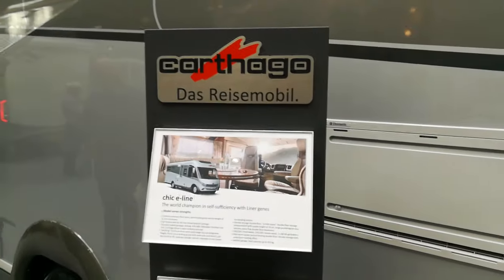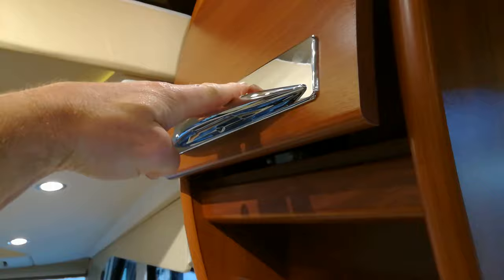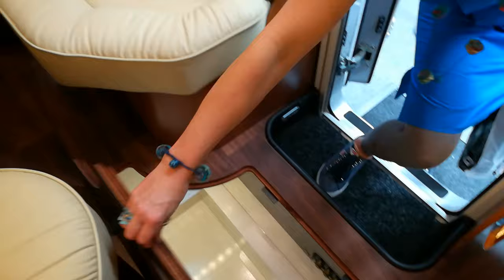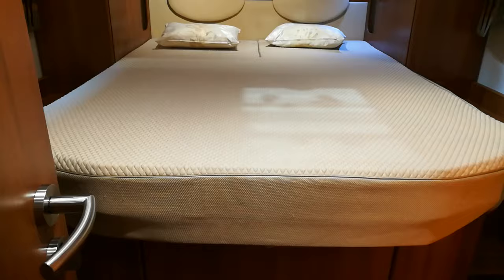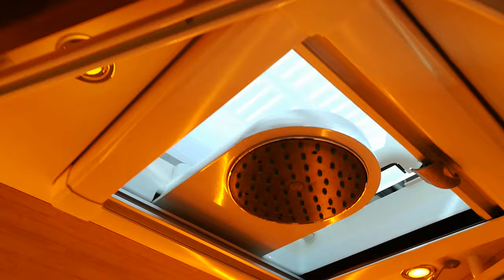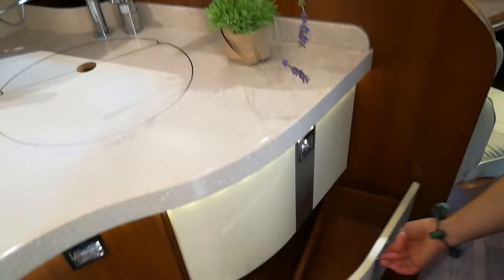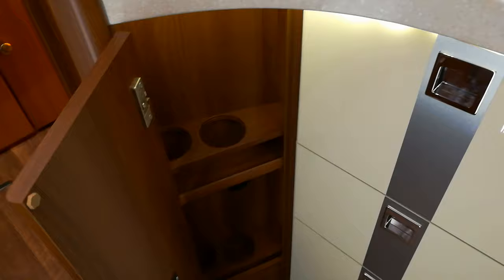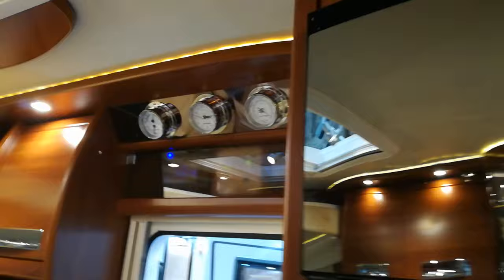Carthago motorhome review by motorhomer, experienced traveller & lifestyle blogger Kevin Bedford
Carthago motorhome review at the Motorhome and Caravan show at the NEC Birmingham. Independent review from lifestyle blogger and motorhome owner Kevin Bedford. Kevin has a travel blog and website to inspire people to travel and be with nature.